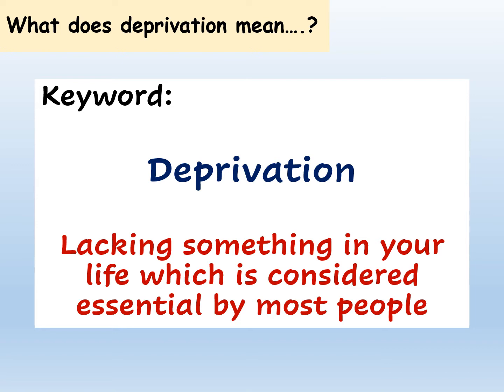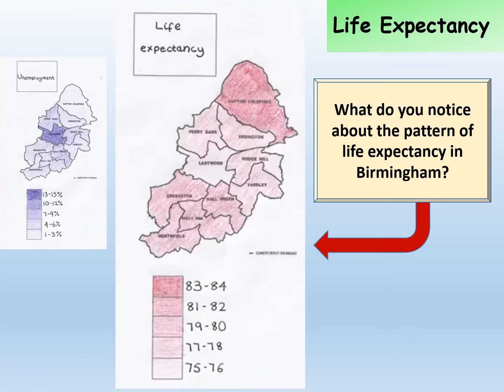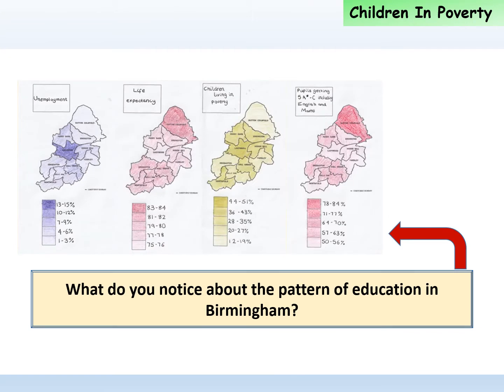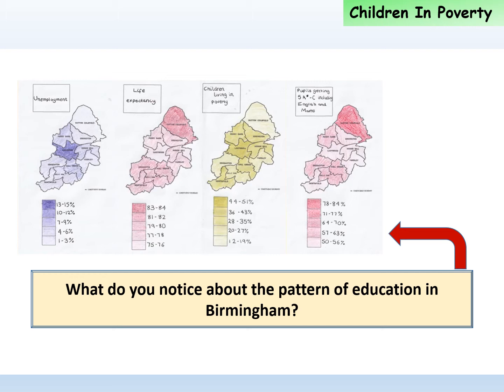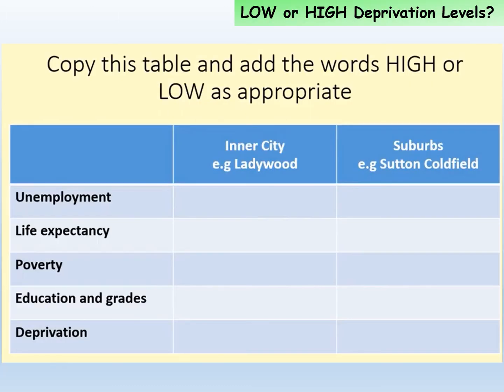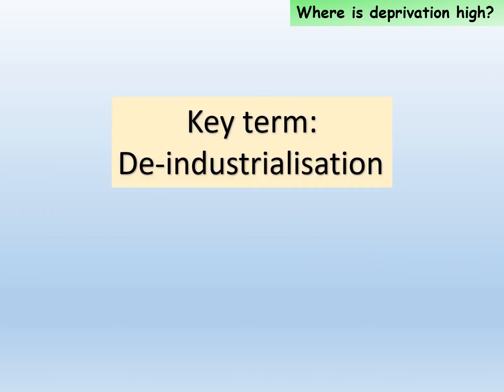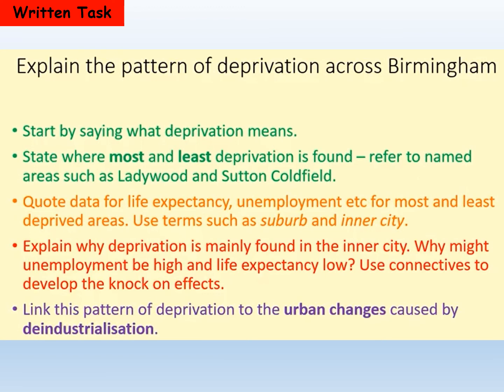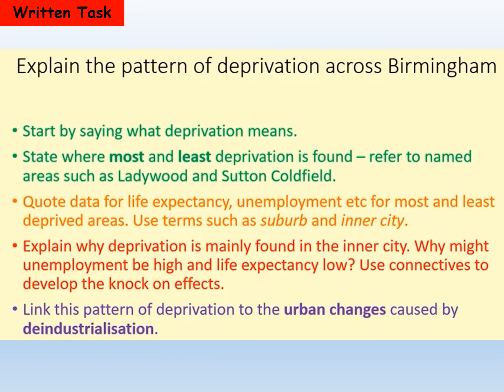Urban Deprivation Full Lesson - GCSE Geography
you can Complete all tasks in the video by pausing at required times..